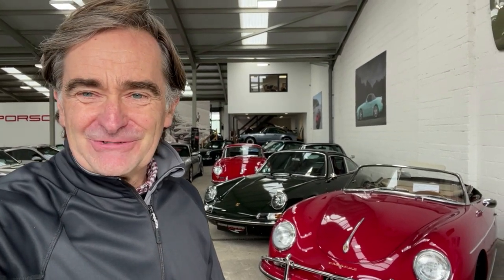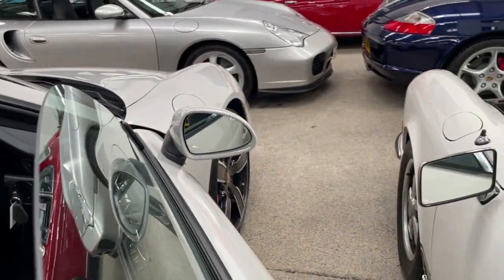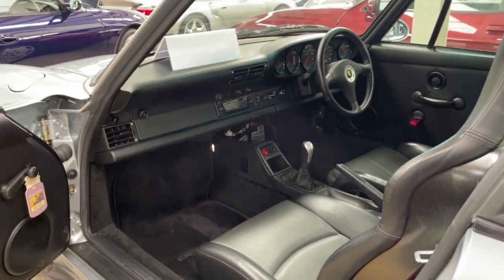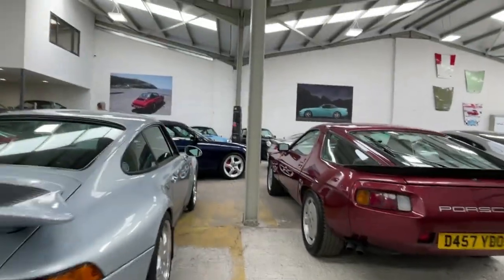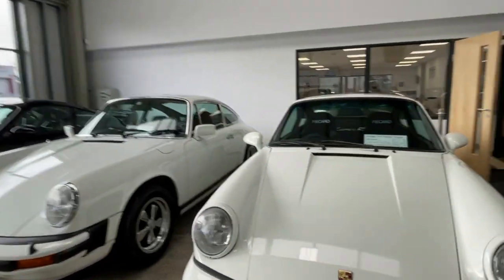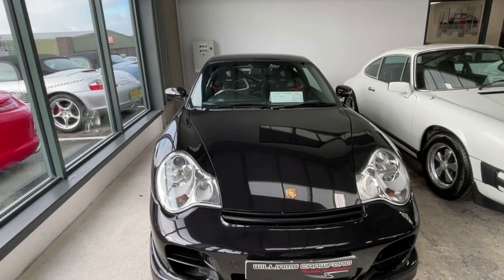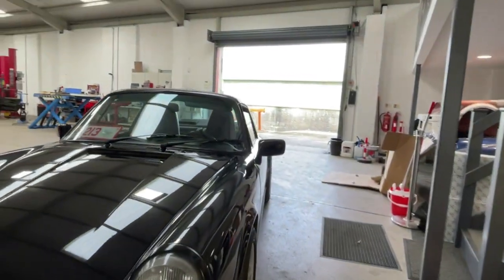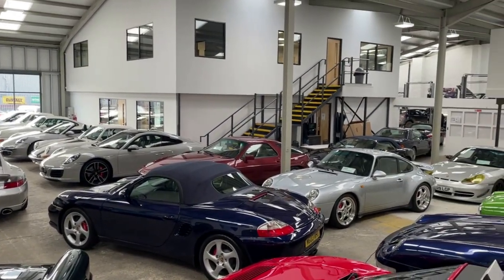Walkabout Wednesday at Williams Crawford Passion for Porsche, February 2022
All our favourites from the Williams Crawford Passion for Porsche showroom, there's some very special cars here at the moment.

And you get a quick peak into the restoration department as well.

For all things Porsche (or otherwise), buying, selling, fixing, servicing, restoring, preparing, MOT'ing. give us a call on 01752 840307.